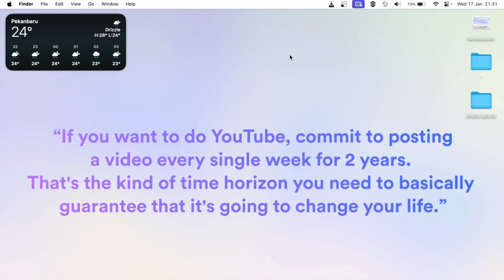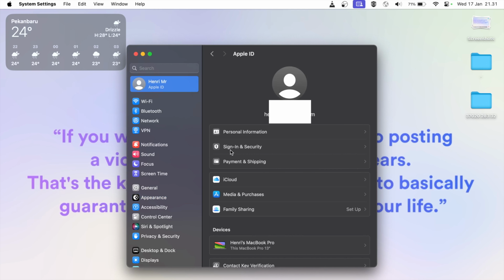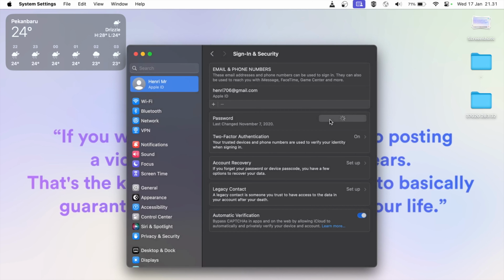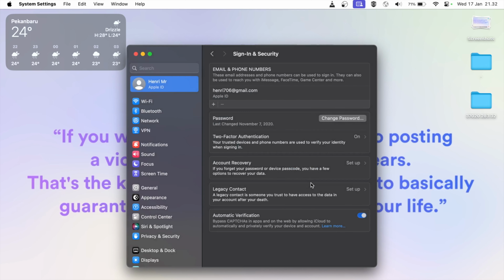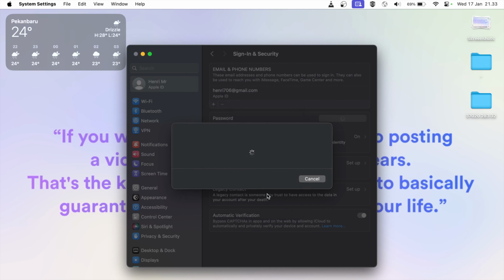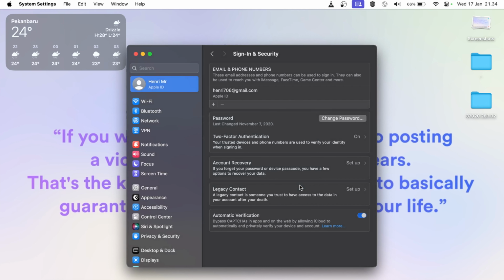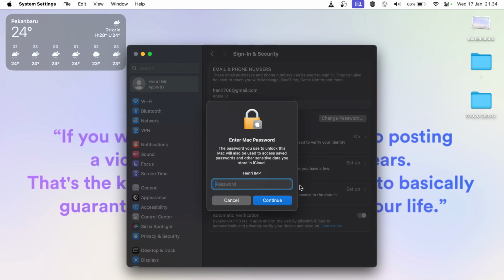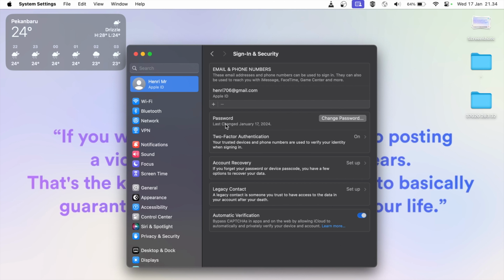How to Change Apple ID Password on Mac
In this video, i will show you how to change apple id password on mac. Actually we can change apple id password on Iphone or via web application. Hope this video is useful.